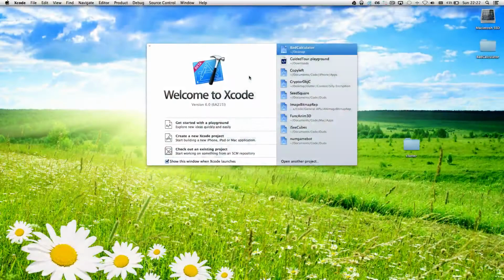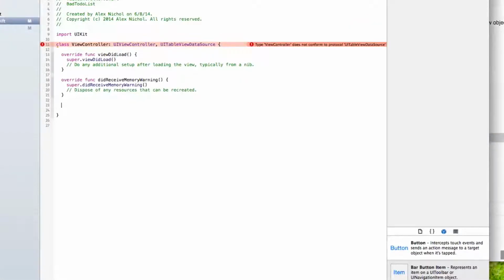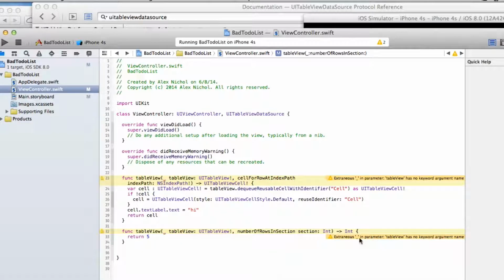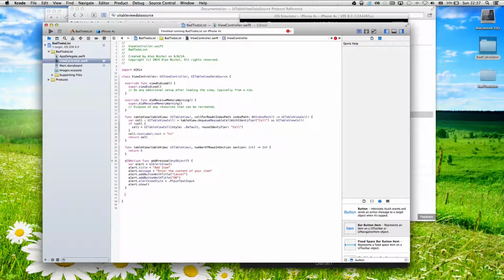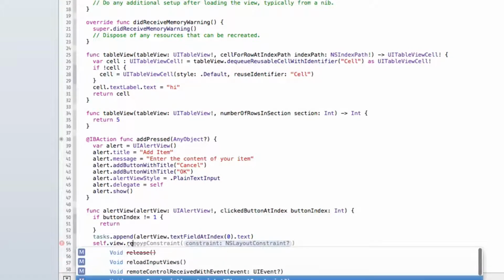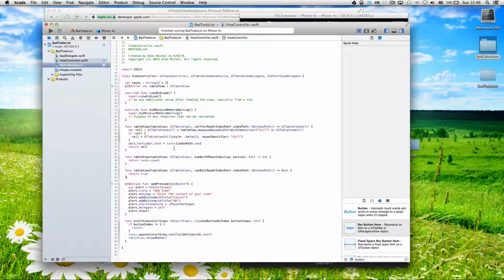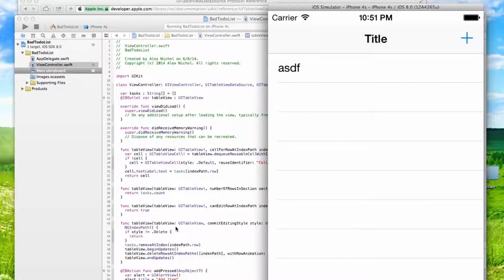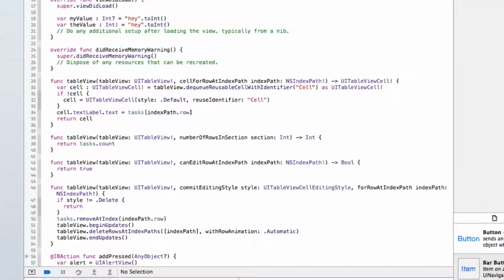Learning Swift Attempt #2 - A To-do List App